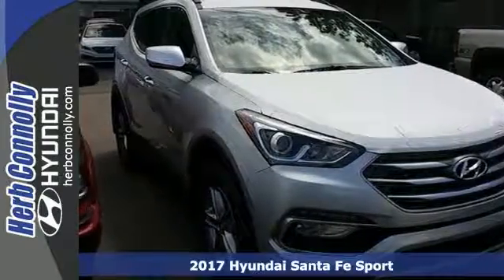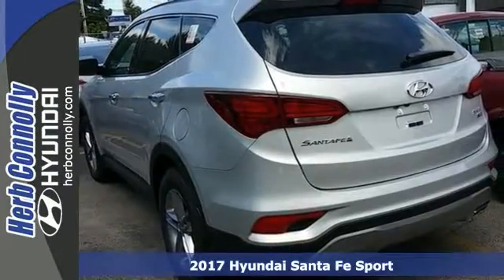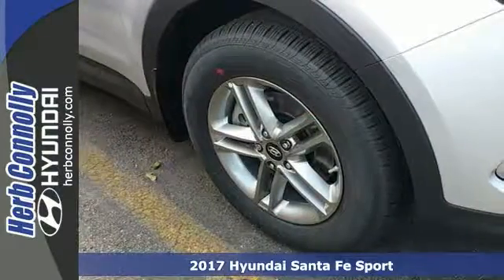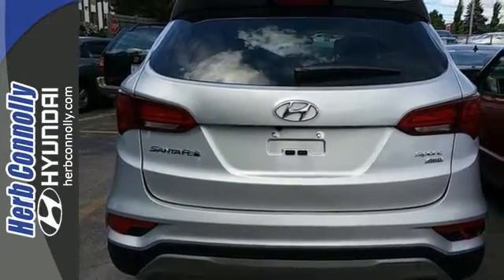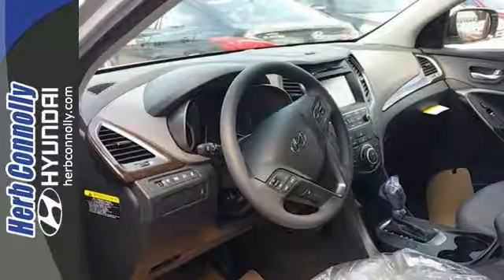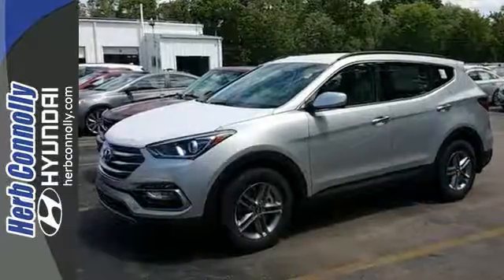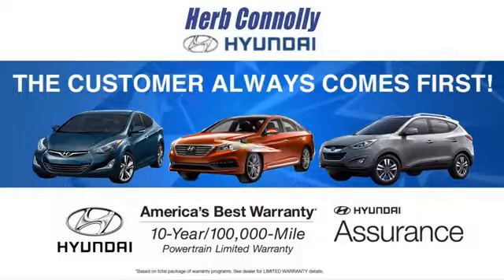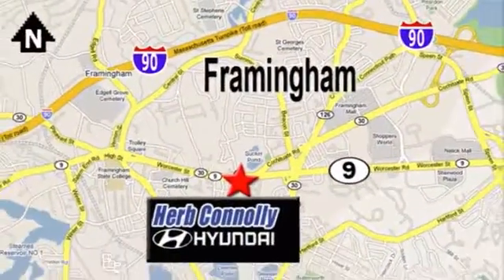New 2017 Hyundai Santa Fe Sport Framingham Boston, MA #14606 - SOLD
Year: 2017
Make: Hyundai
Model: Santa Fe Sport
Trim: 2.4 Base AWD
Engine: 2.4L I4 DGI DOHC 16V
Transmission: 6-Speed Automatic with Shiftronic
Color: Silver
Interior: Gray
Stock #: 14606
VIN: 5XYZUDLB5HG425753
Active Cornering Control AWD w/ AWD Lock, BluetoothA® Hands-Free Phone System, 7-inch Display Audio w/ HD RadioA® & Android Auto, Rearview Camera, Dual Automatic Temperature Control w/ CleanAir Ionizer, Hyundai Blue LinkA® Connected Car System, Power Driver Seat w/ Lumbar Support, LED Daytime Running Lights (DRL), Front Fog Lights, Roof Side Rails, Drive Mode Select, 17" Alloy Wheels, YES EssentialsA® Stain Resistant Cloth Seats, Automatic On/Off Headlights, Windshield Wiper De-Icer, Heated Dual Power Side Mirrors w/ Driver Blind Spot Mirror, Solar Front Glass & Privacy Rear Glass, Remote Keyless Entry System w/ Alarm & Illuminated Ignition, Power Door/Liftgate Locks & Windows w/ Front Auto-Down/Up, Sunvisors & Illuminated Vanity Mirrors w/ Extensions, Tilt & Telescopic Steering Wheel w/ Audio, Cruise & Phone Ctrls, AM/FM/SiriusXMA®/CD/MP3 w/ iPodA®/USB/Aux Input Jacks, Multi-Information Display, Carpeted Floor Mats, Cargo Tray, Cargo Cover, Cargo Net, Mud Guards and Wheel Locks. Price includes: $500 - Military Program. Exp. Exp. 01/02, $750 - Trade-In Assistance Program. Exp. 07/05, $500 - Summer Sales Cash. Exp. Exp. 07/05, $750 - HMF Bonus APR Cash - Standard - East. Exp. 07/05, $400 - College Graduate Program. Exp. Exp. 07/05, $250 - A Plan - Family & Friends. Exp. 07/05, $750 - Retail Bonus Cash - National. Exp. 07/05

Address:
500 Worcester Rd - Rte 9 East